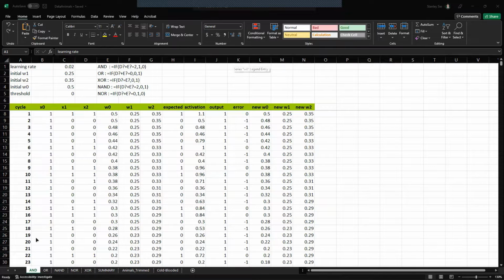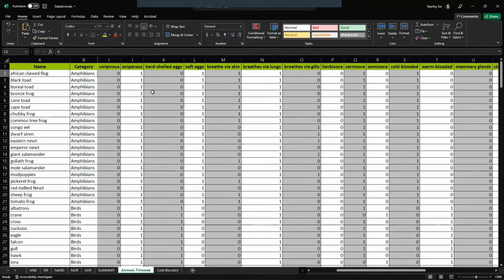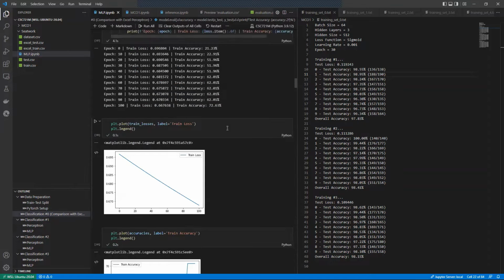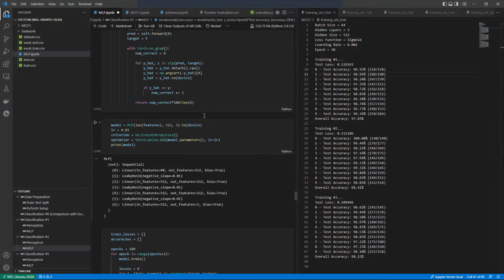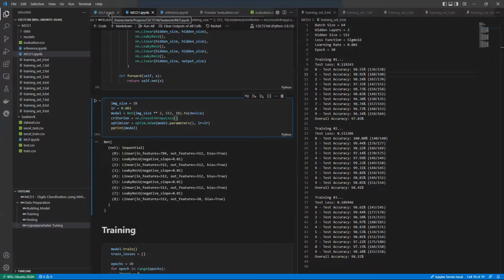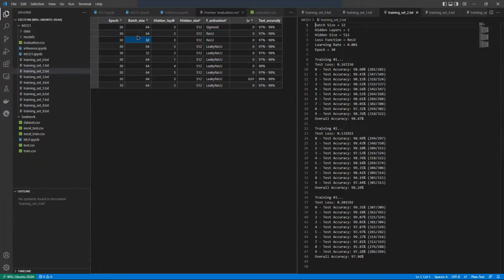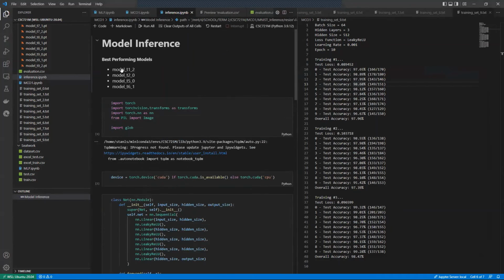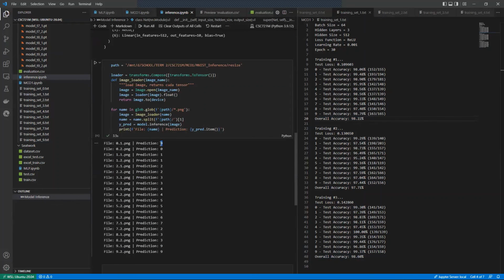Perceptron and Multi-Layer Perceptron Demo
MCO1 Project Demo
Topic: Perceptron and Multi-Layer Perceptron
Dataset: Animals and MNIST Dataset
Tools: Excel and PyTorch